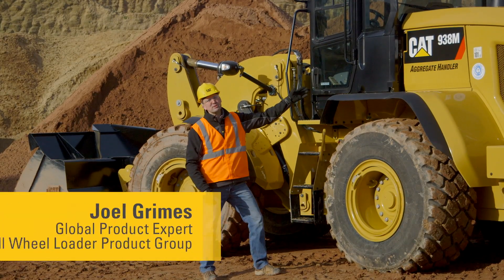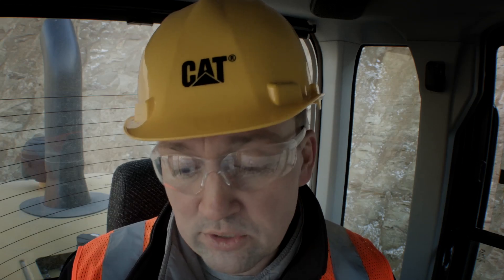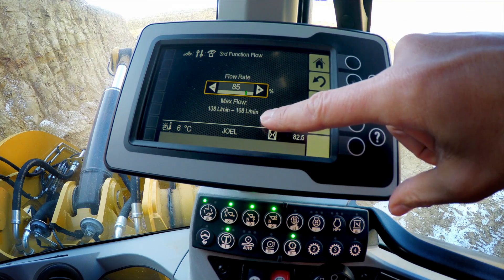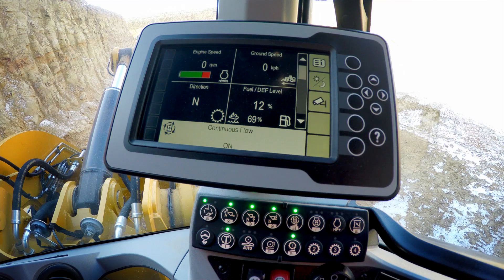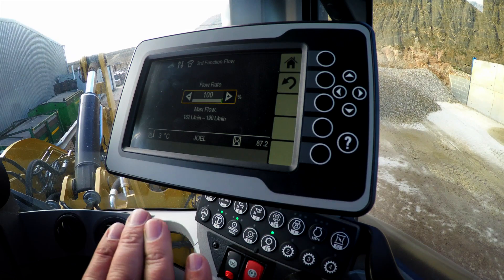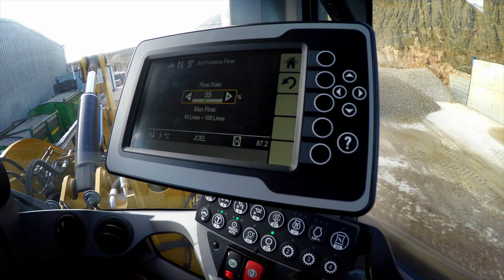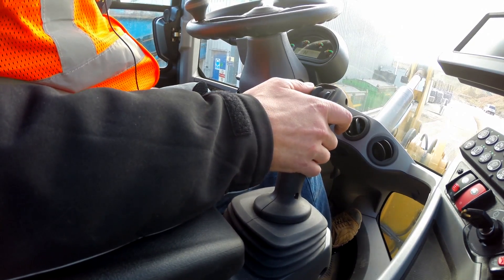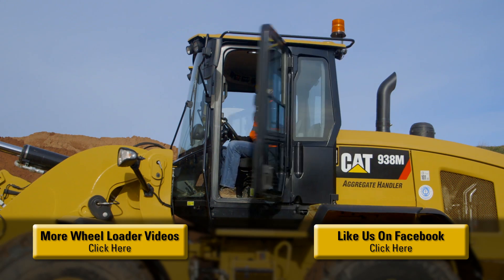Third and Fourth Auxiliary Flow (Cat® 926M, 930M, 938M Wheel Loader Operator Tips)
| Learn how to optimize your machine and hydro-mechanical tools using the auxiliary flow control feature on the Cat® M Series Small Wheel Loader.